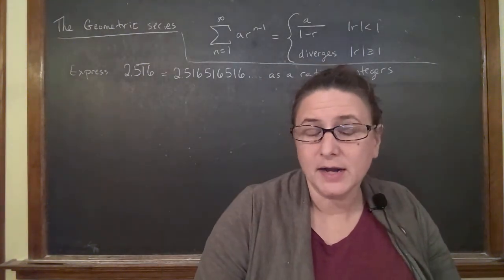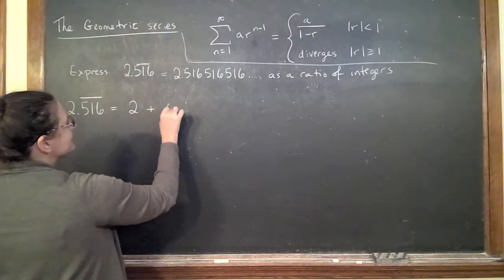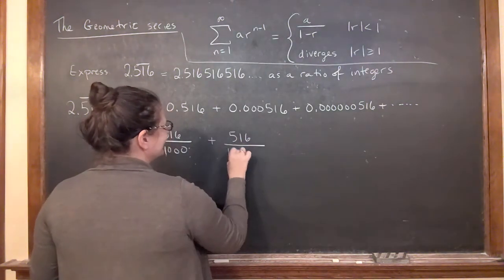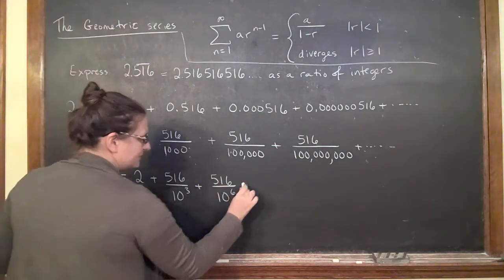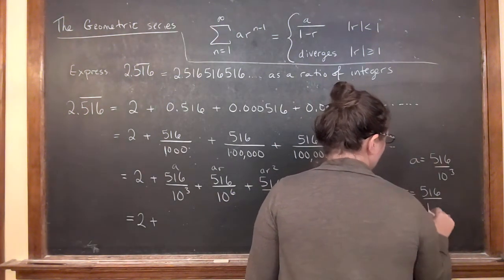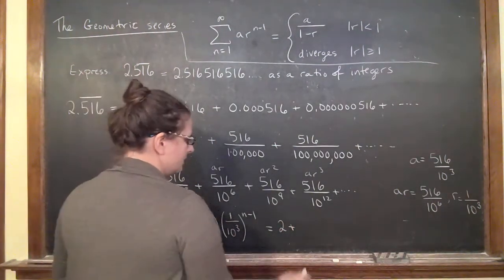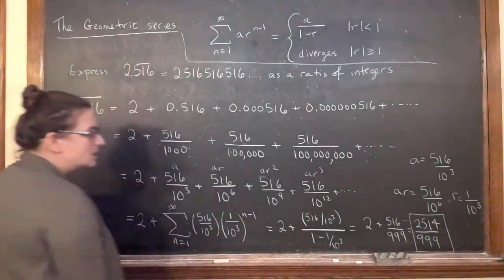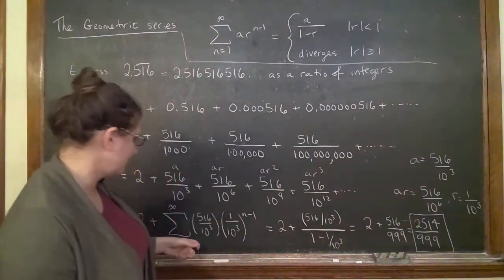Using the geometric series to write a repeating decimal as a fraction